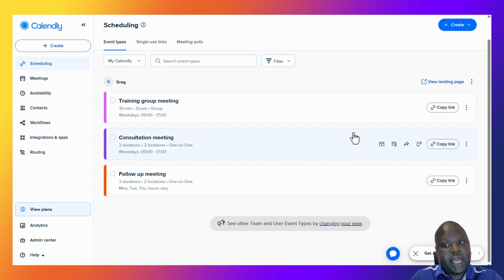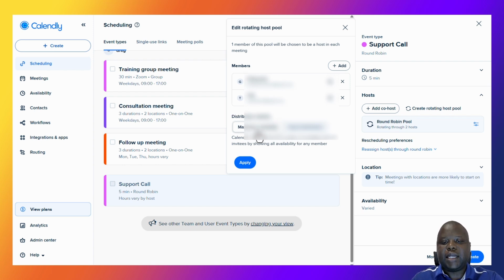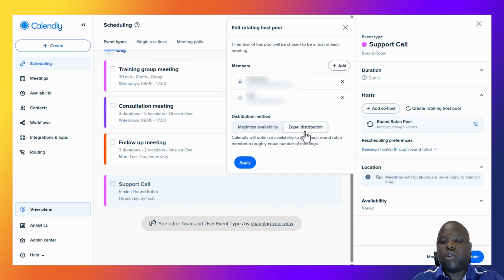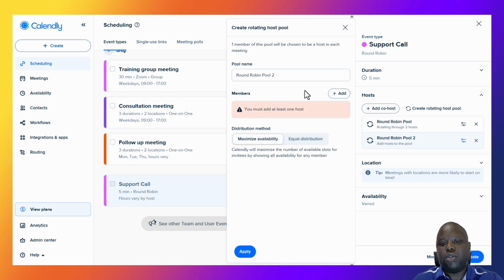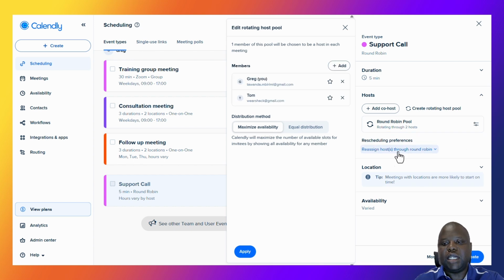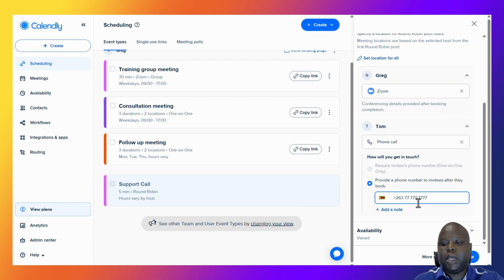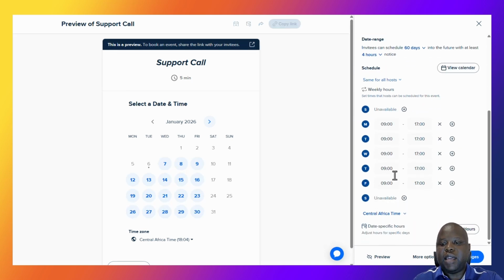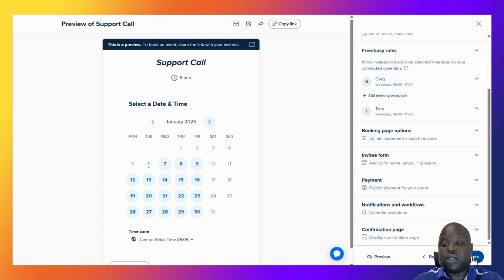How to setup Calendly Round Robin Events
This video explains how round robin events work in Calendly and how to use them to automatically distribute meetings across multiple team members. If you’re managing sales calls, support requests, or team consultations, this tutorial walks you through setting up Calendly round robin events step by step.

You’ll learn how to create a round robin event in Calendly, how to add and manage team members, configure availability rules, and control how meetings are assigned. I also explain key round robin settings, common mistakes that cause uneven distribution, and how round robin events differ from collective and one-on-one events.

This video is ideal for sales teams, support teams, agencies, consultants, and growing businesses who want to use Calendly to route meetings automatically, respond to leads faster, and eliminate manual scheduling.

👉 Need help setting up Calendly round robin events or your full booking system?

By the end of this video, you’ll know how to properly set up and optimize round robin events in Calendly so meetings are assigned fairly and efficiently across your team. Need help setting up your CRM , Accounting software, Automation or Scheduling software?